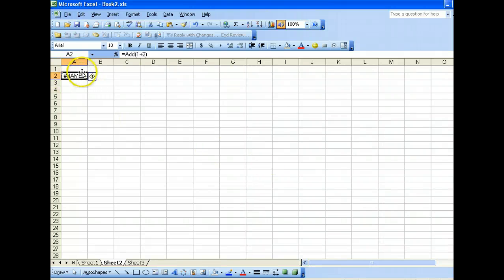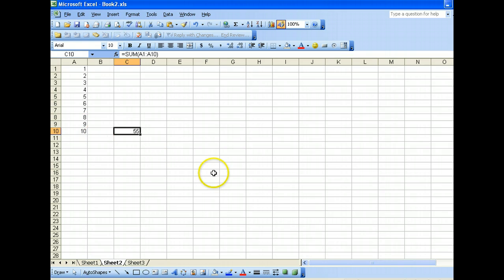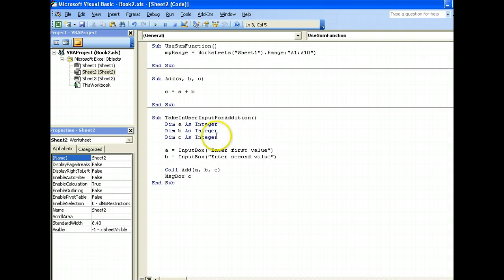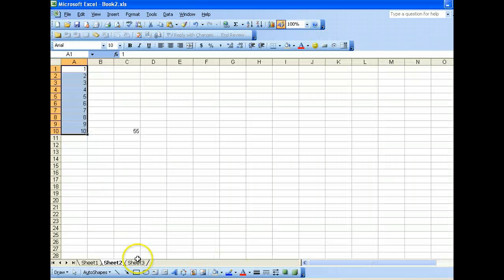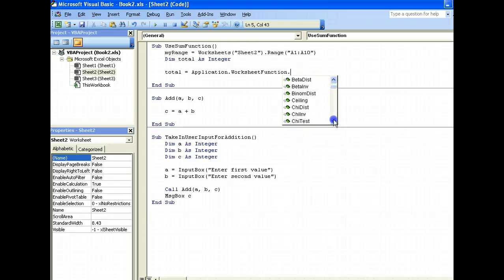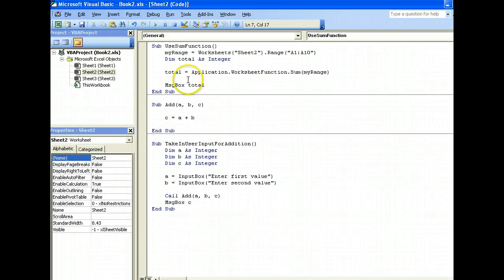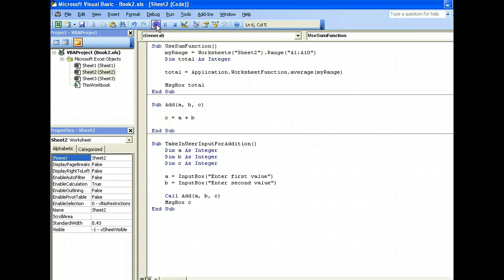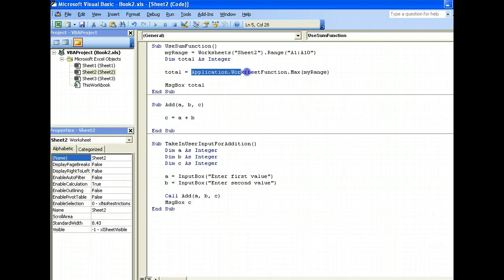Worksheet Functions - Excel VBA